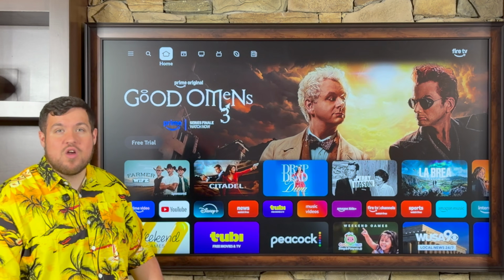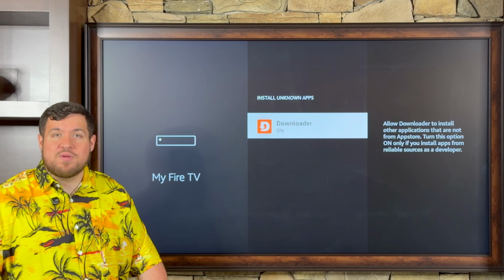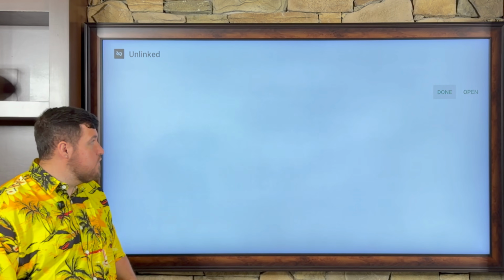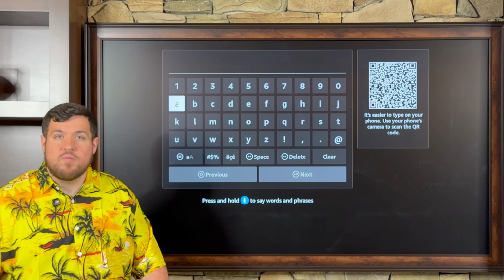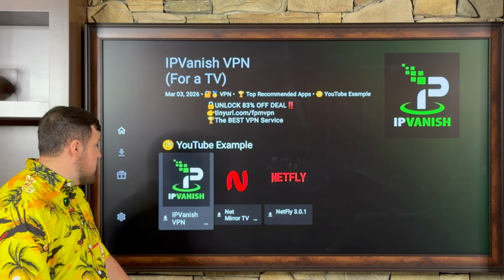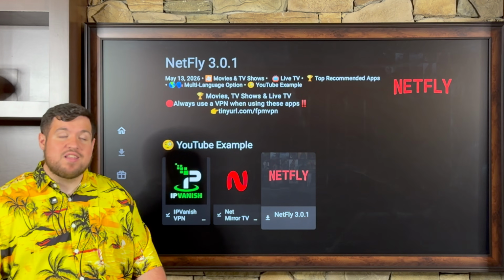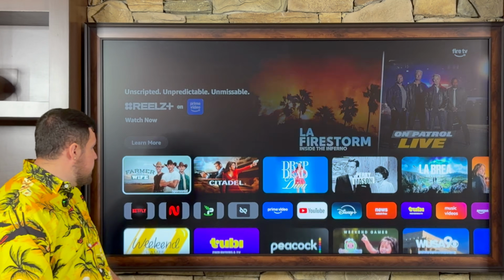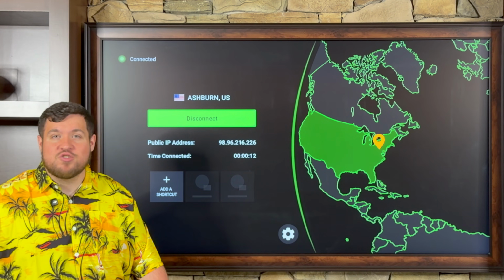Your FireStick Doesn't Have This Yet?! | FREE Movies & TV in EVERY Language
All Amazon Fire devices:  🛑 EXCEPT Select 🛑
Android-based devices:
Android TV Boxes
NVIDIA Shield